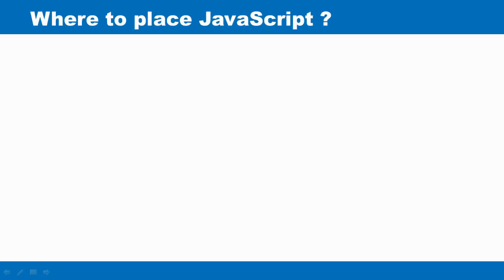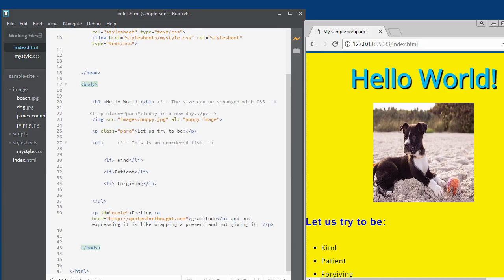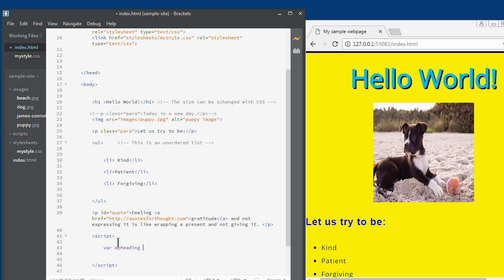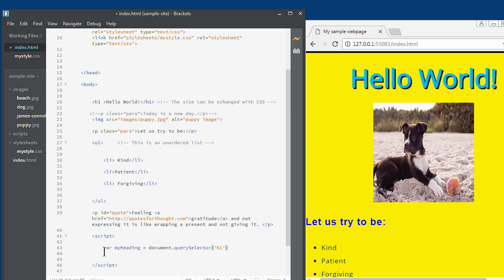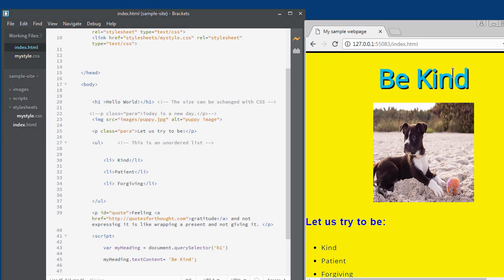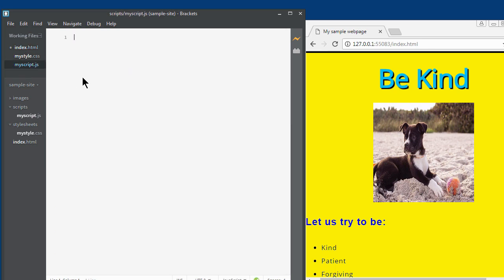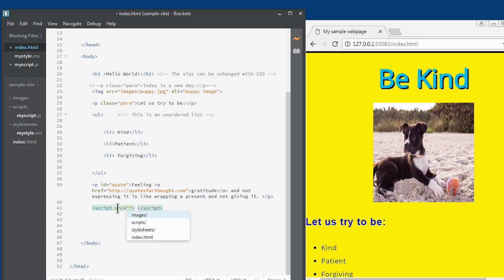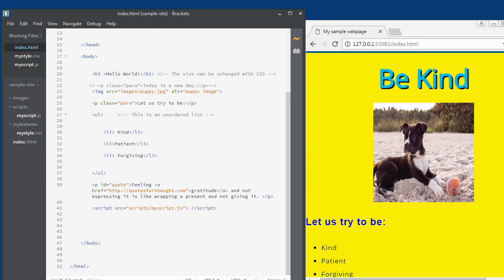HTML CSS and JavaScript Part 36. Where to Place JavaScript.